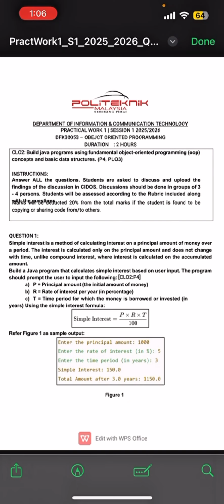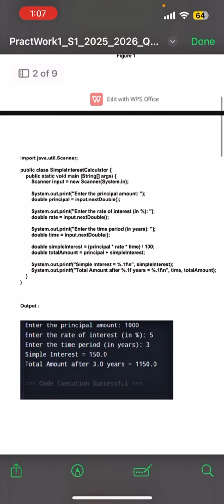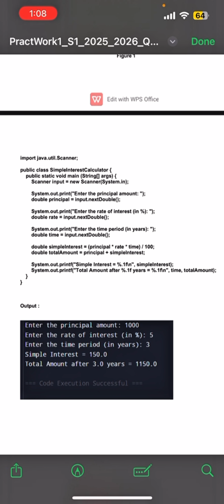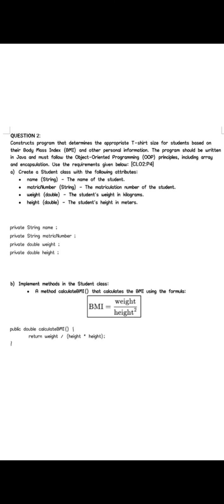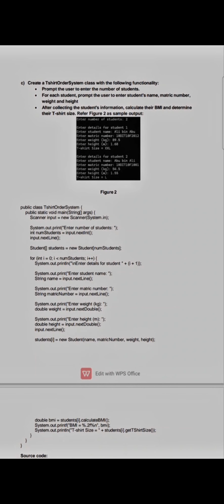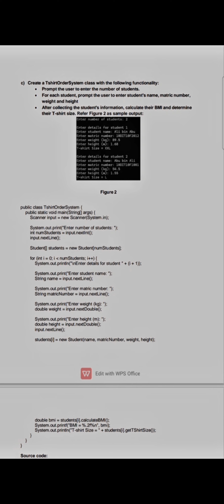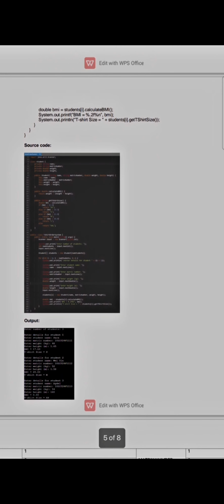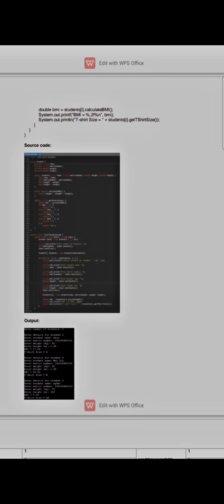Practical Work 1 Object Oriented Programming